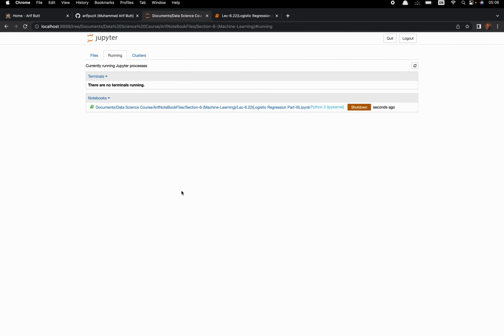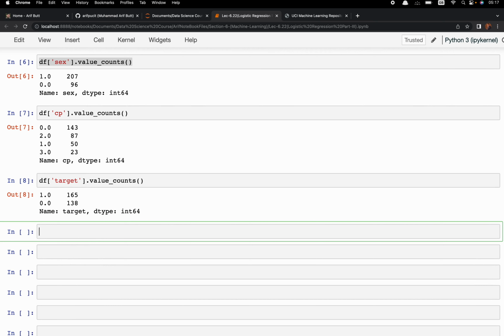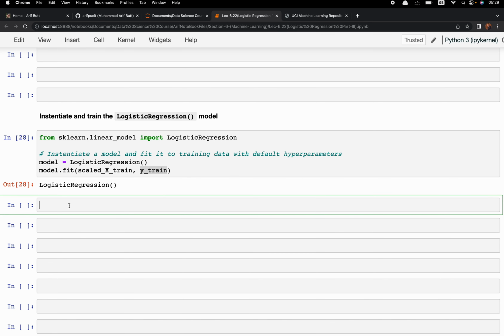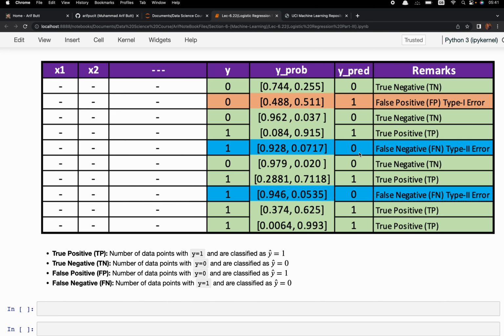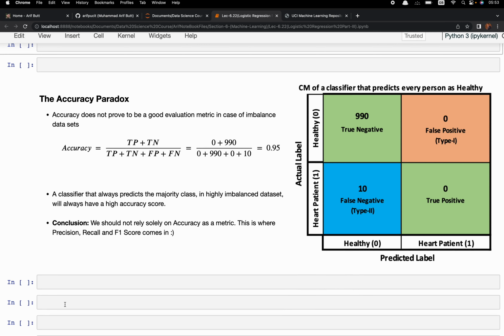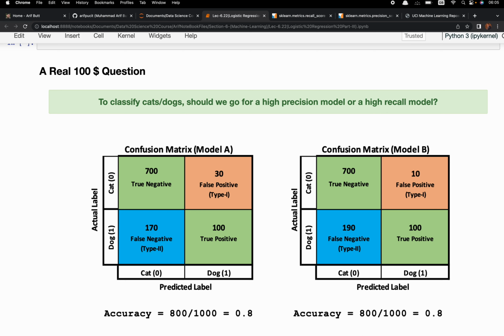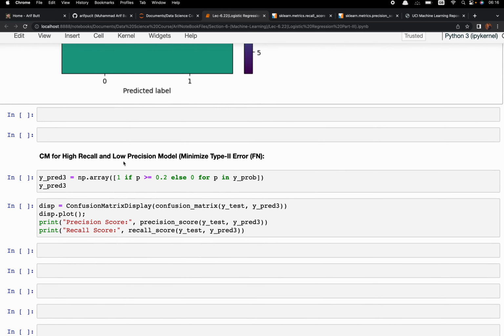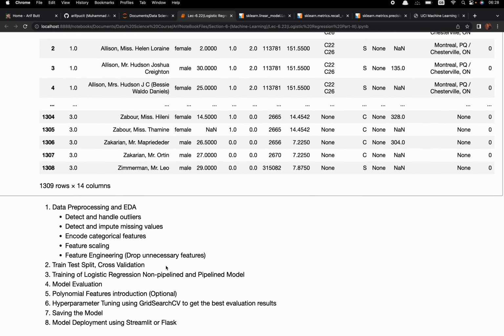Lec-6.22 Logistic Regression Part III (Arif Butt @ Data Science)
01:15     Learning Agenda
02:25     Scikit-Learn's Logistic Regression on Heart Disease Dataset
02:45     Description of Dataset
08:17     Exploratory Data Analysis
19:28     Model Training
29:24     Evaluation Metrics
32:35     Confusion Matrix
45:36     Accuracy
49:20     Precision
53:48     Recall
1:00:50   F-1 Score
1:03:32   F-Beta Score
1:07:25   Precision Recall Trade-off
1:12:05   ROC AUC Score